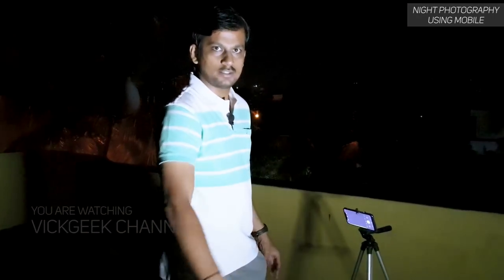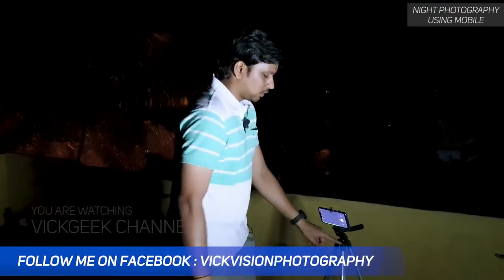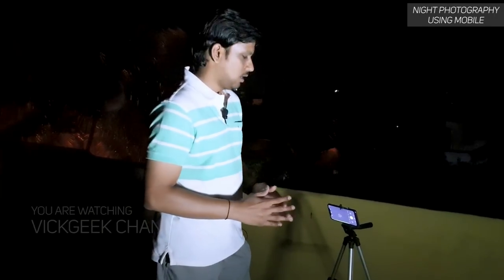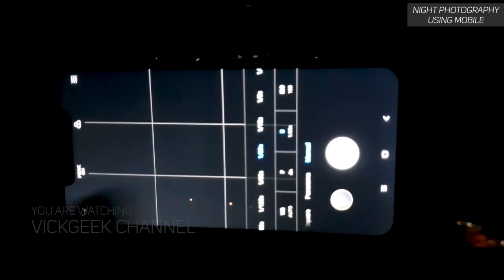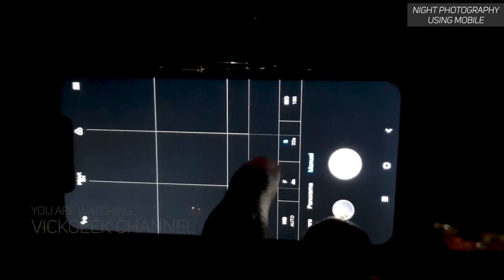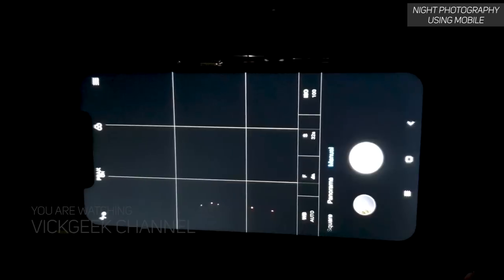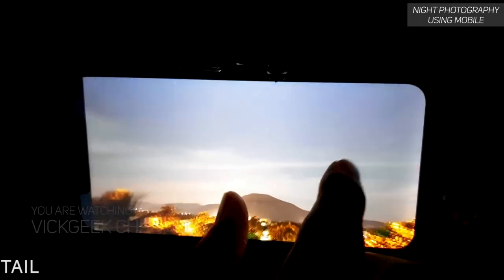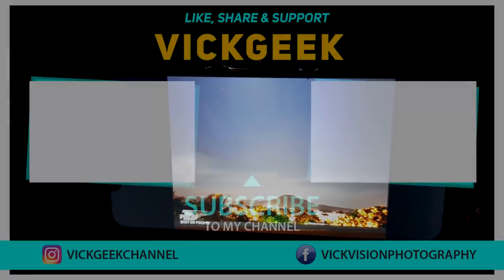Poco F1 Night Photography using Mobile & Manual Pro Mode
Night Photography using Poco F1 Mobile phone's Pro Mode. In this video, I am going to explain how to take pictures at night using your smartphone !

Heck yes ! One of the most requested video is here !!
Hope you enjoy watching it and gain some useful information from the video.

In this video I have used Xiaomi Poco F1 to do Night Photography and it's manual mode is awesome to take superb pictures at night.
Make sure to use a tripod to get perfect shots.

Pocophone F1 latest updated pricing :

You guys/gals on Facebook?